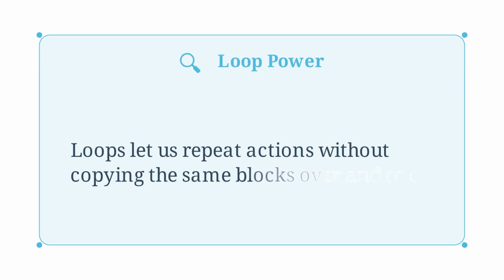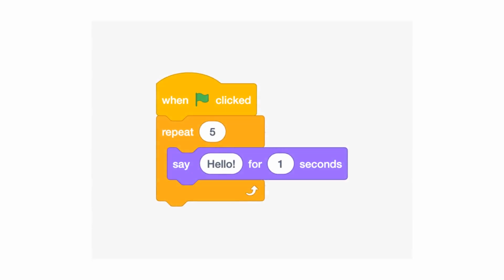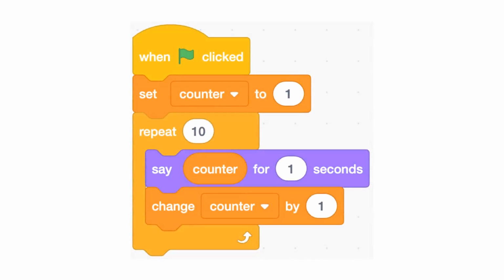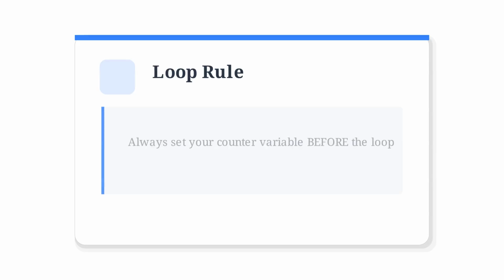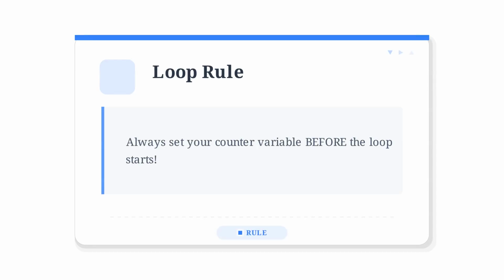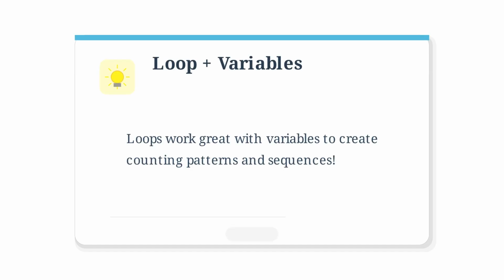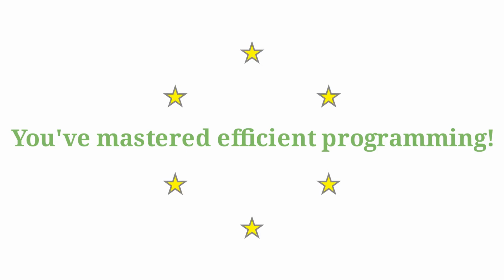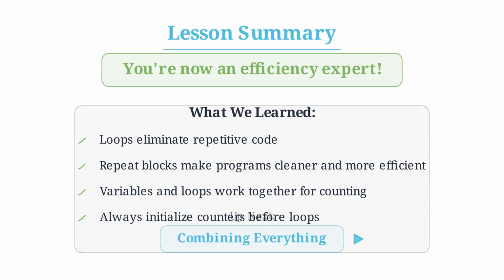W1, Video 4: Loops for Repetitive Tasks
Learn about loops for repetitive tasks